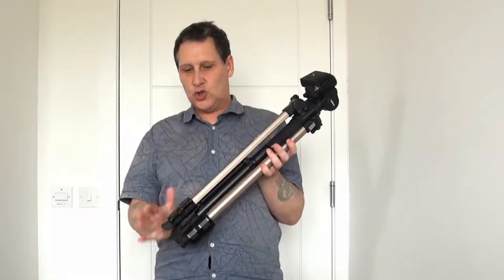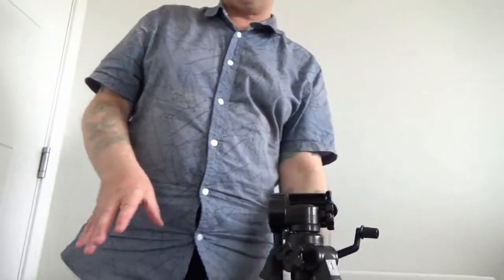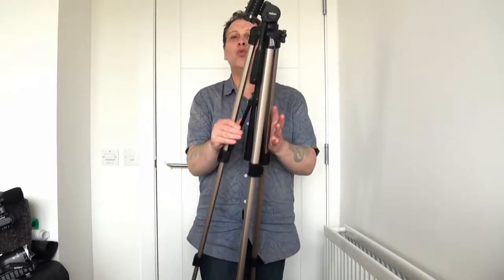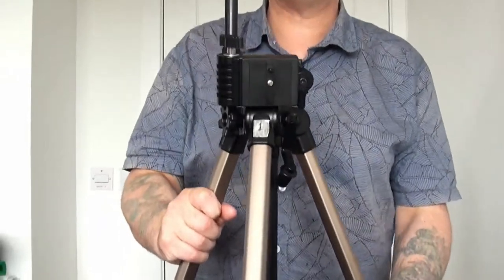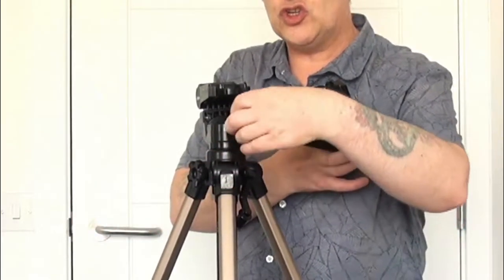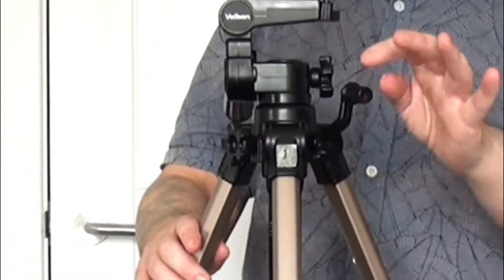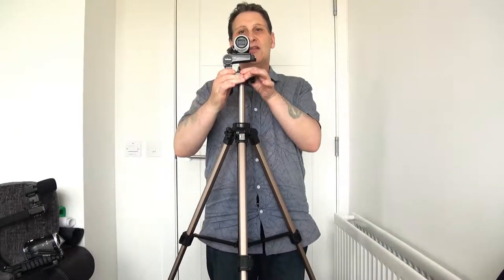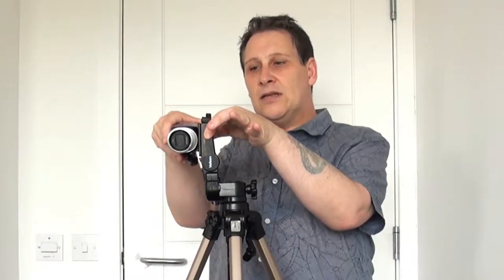Beginner's Guide to Tripods; Yellow Banana Productions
If you're looking for a new Tripod for a video camera and not quite sure where to begin, or if you're simply looking for some basics on how to use a tripod, then you may find this useful.

The next Beginner's Guide will be on Microphones, which you can see next Friday (3rd Aug) @ 7pm.

I produce Promotional Videos for Creative Artists, Businesses and Special Occasions.